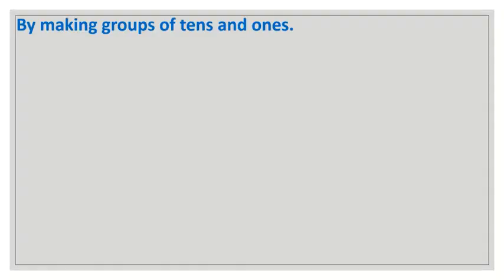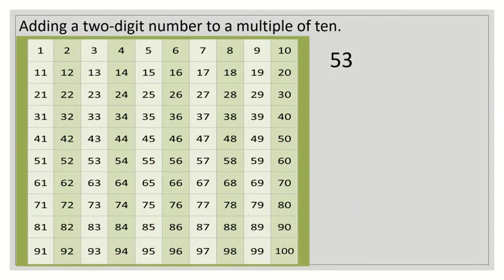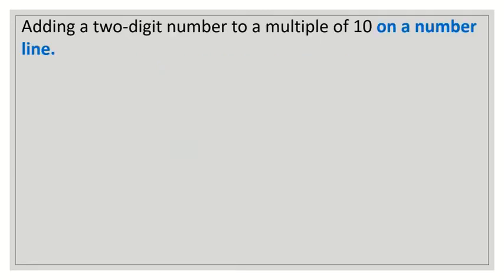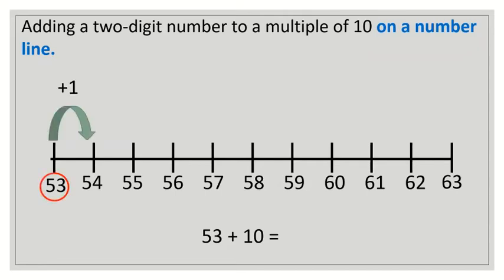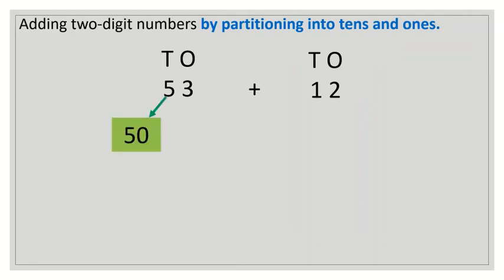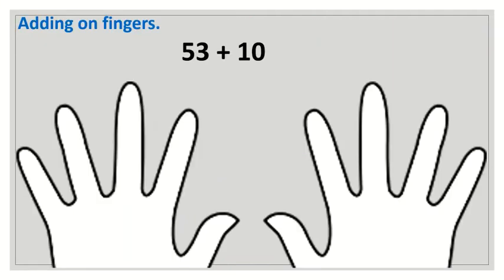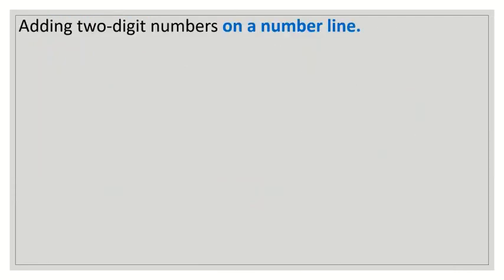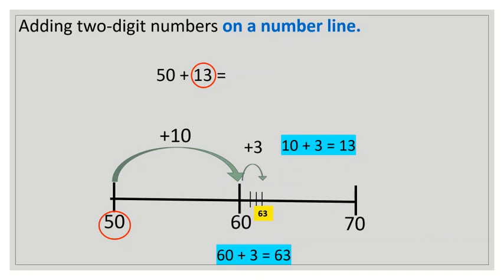Adding 2-digit numbers